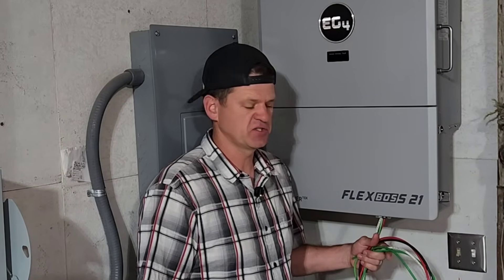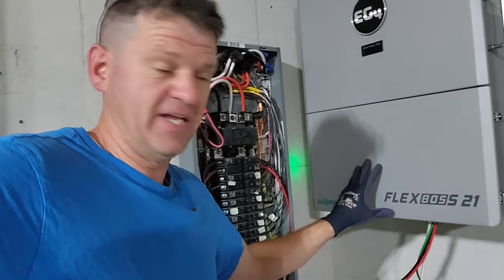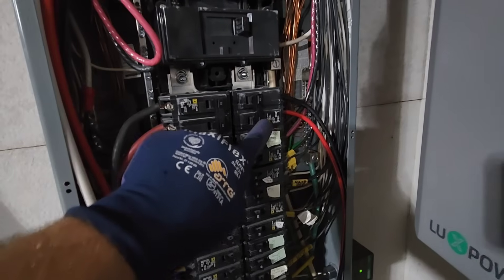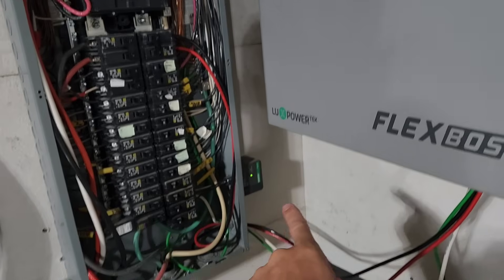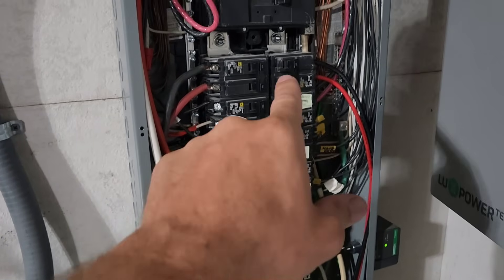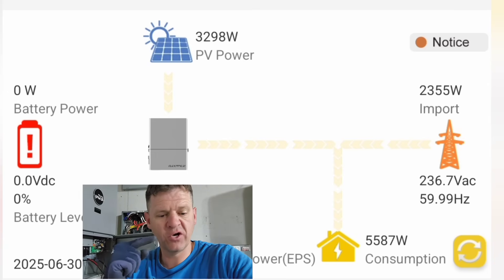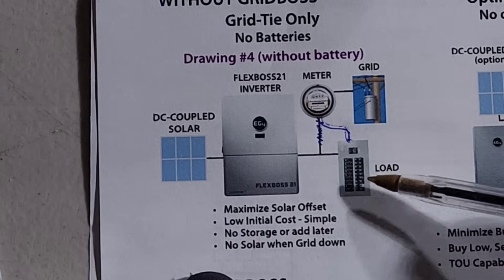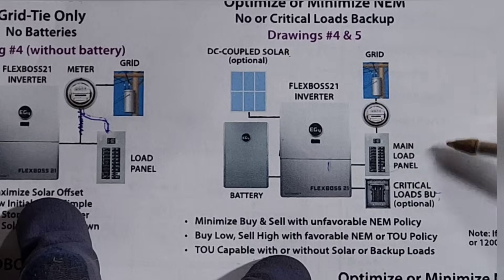Easiest Way To Install a Eg4 FlexBoss...And Other Hybrid Inverters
UPDATE:
** I believe my back-fed breaker has to be 70A because 80% of my 60A breaker is only 48A continuous and the inverter can output 50amps continuous. (I could limit the inverter output to 48a via a setting...not sure if a inspector would be ok with that)
** I didn't explain much on calculating how much I could back feed.  Here are some videos that helped me understand how much I can back-feed into my electrical panel: (I believe I need to follow the solar 100% rule because I'm placing my backfed breaker near my main lines feeding my electrical panel)
My calculation using the solar 100% rule: (200bus X 100%) - 100 breaker = 100 amps allowed to back-feed(I have a 100 amp breaker feeding this panel... upstream near my meter base)